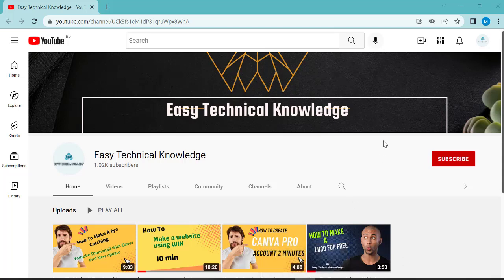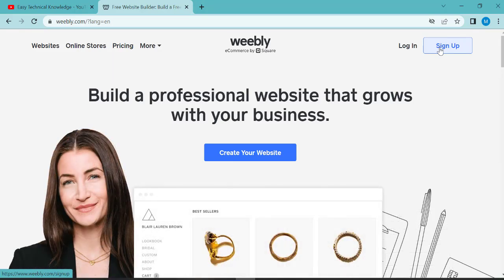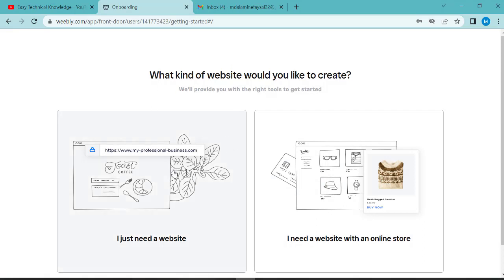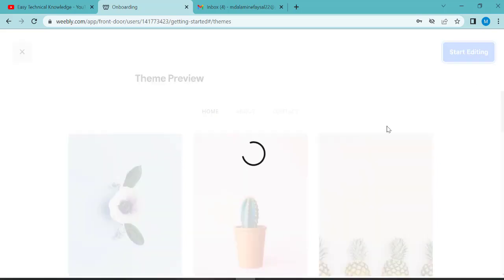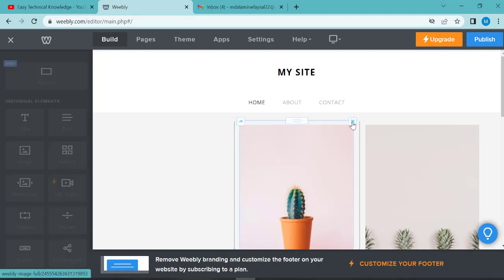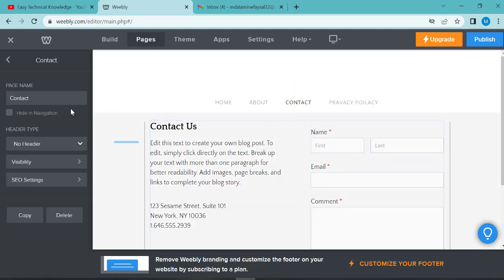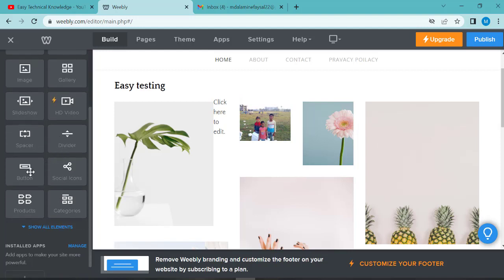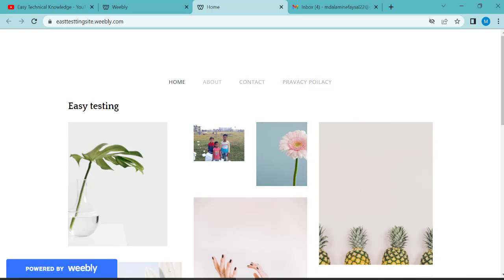Weebly Tutorial for Beginners (2022 Short Tutorial) - Easy Professional Website! NEW UPDATE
Weebly Tutorial for Beginners (2022 Short Tutorial).Do you want to create a website for free with weebly? Great! In this video I show you step by step how you can make a website for free with the website builder from weebly.